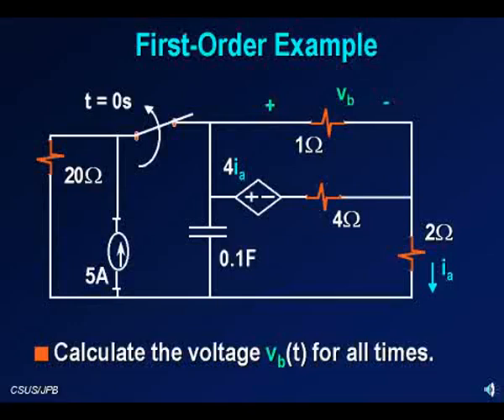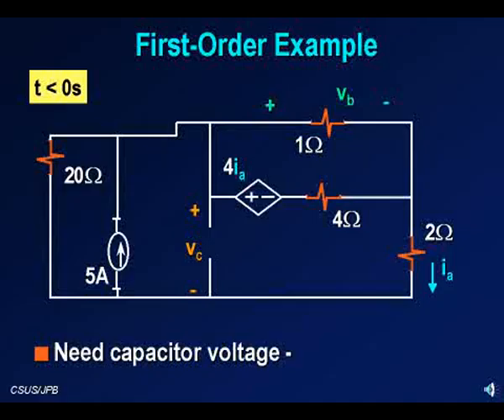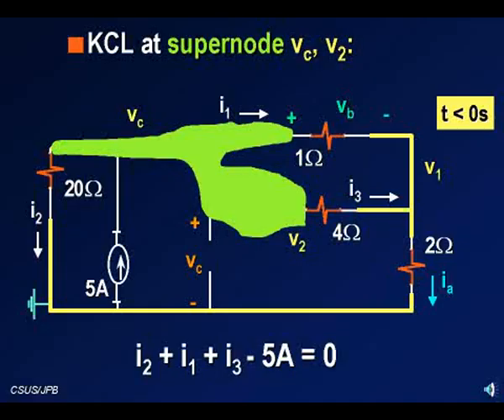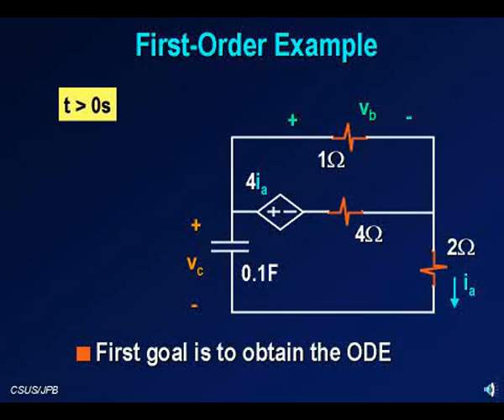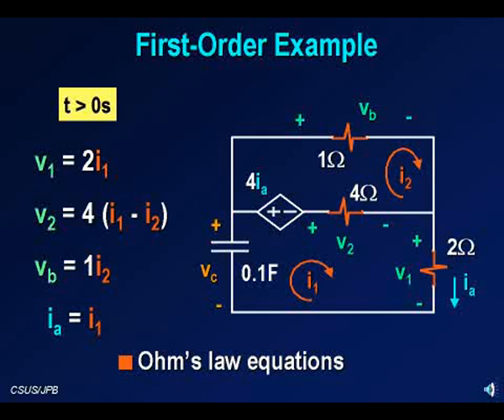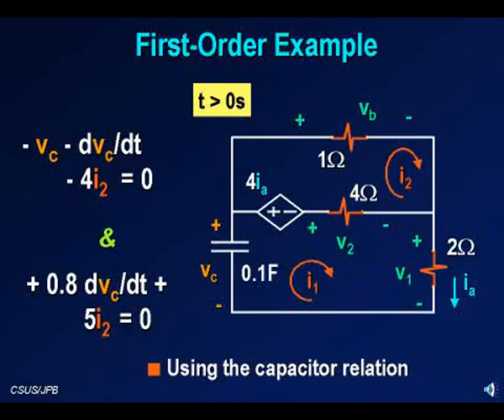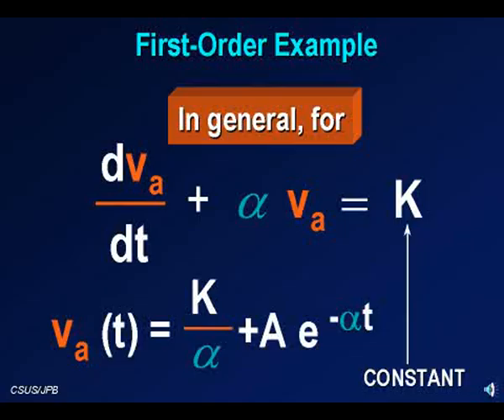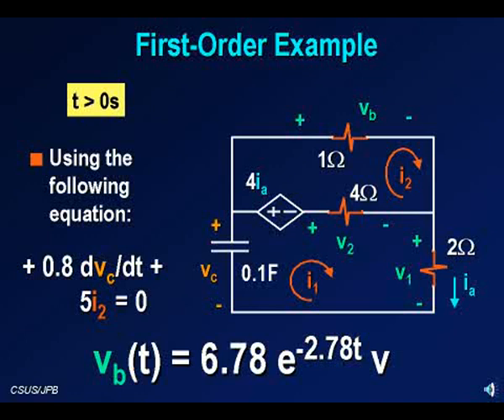Lecture 21a Narrated PPT First Order Source Free Circuit Example